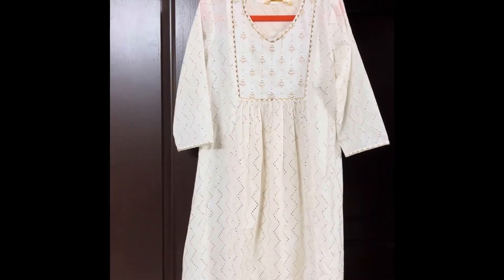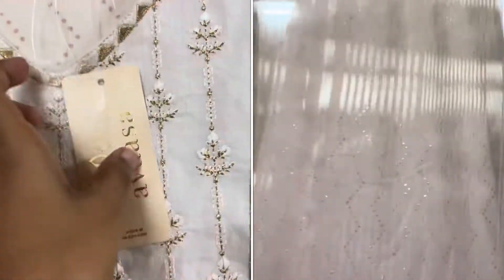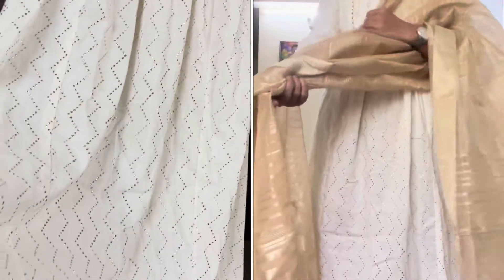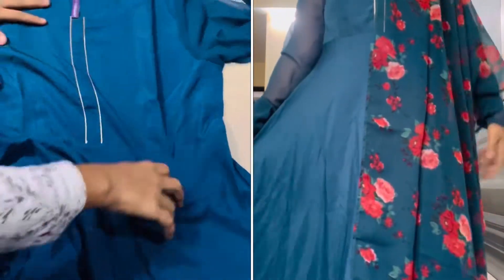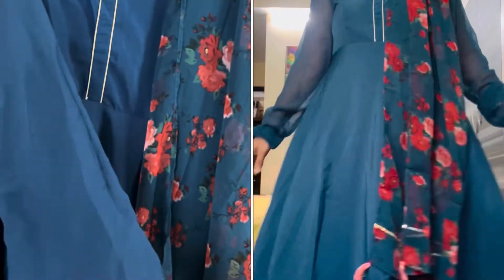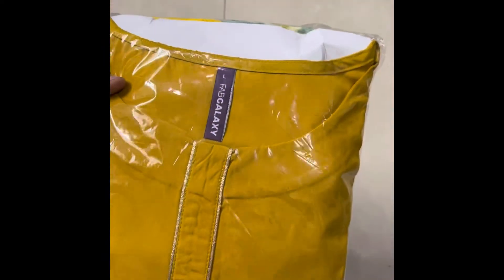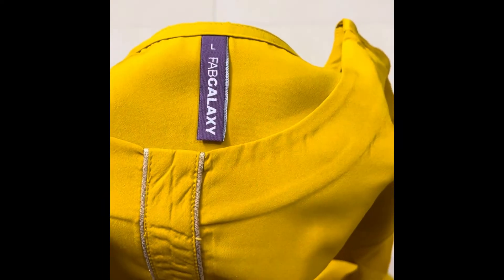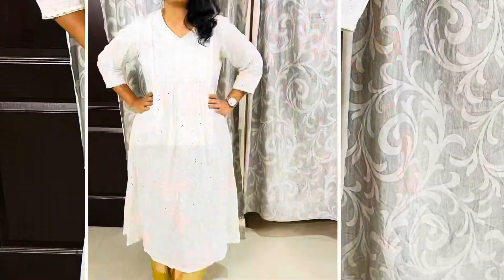👌ajiohaul Avaasa Kurti & Meesho Kurta Sets Haul👌Latest Affordable Kurta Sets🤗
Ajio and Meesho Kurta Sets Haul||Latest Affordable Kurta Sets

Hi Friends,
Please see below for  the products shown in this video. Return and Exchange options are available for all the products.
Today's Video:
I've shared Ajio Avaasa Branded Kurti and Meesho Lurti Sets in this video. 😍👙

2. S- 94841651
3. S- 94844606